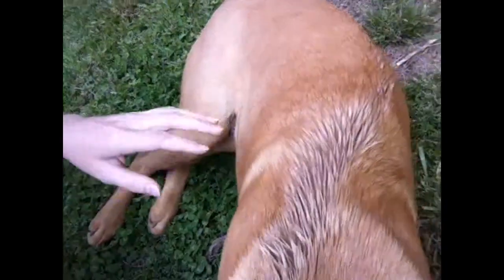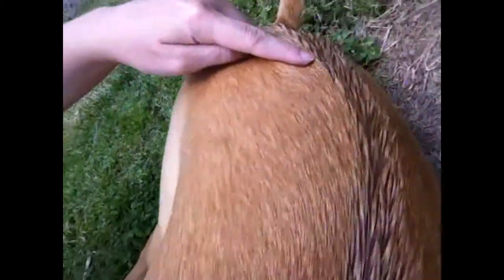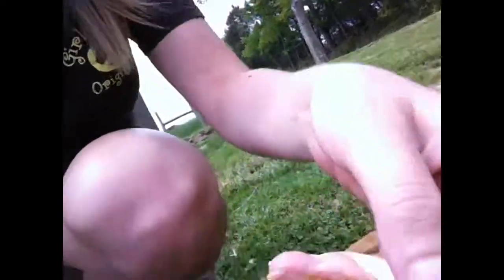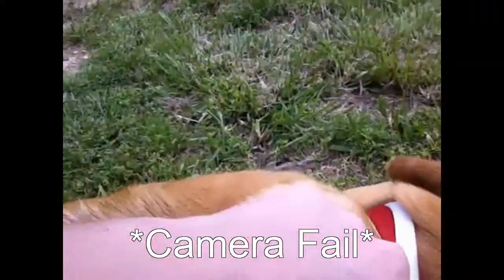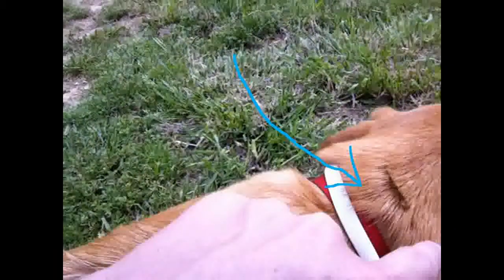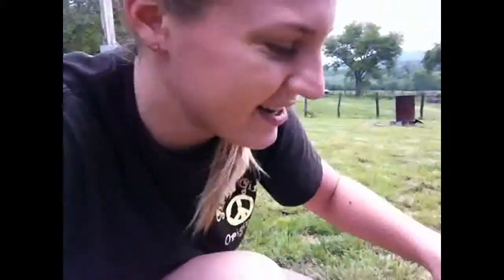BAD MOTHER!!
I had to get something done with Sage's tick situation, so I got some supplies; however, in the process of de-ticking, I accidently gave her a little haircut :S